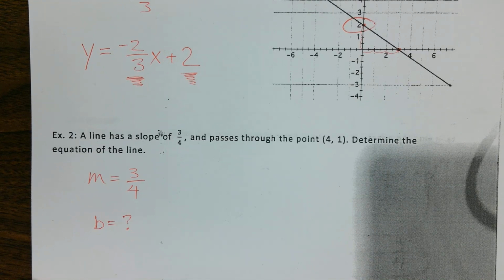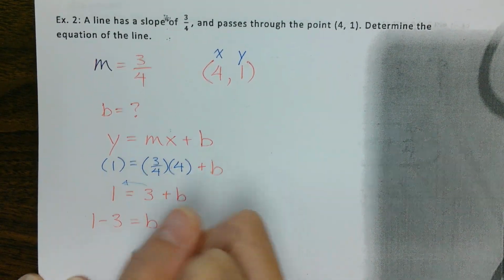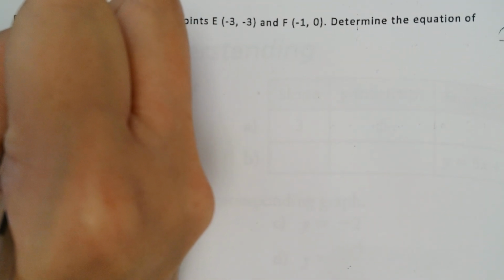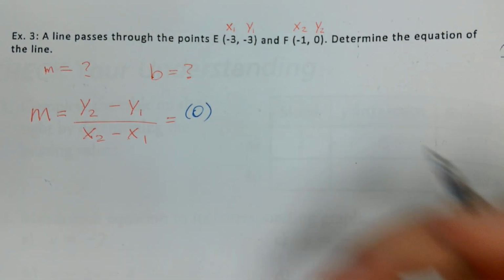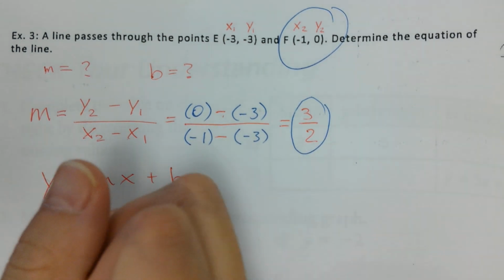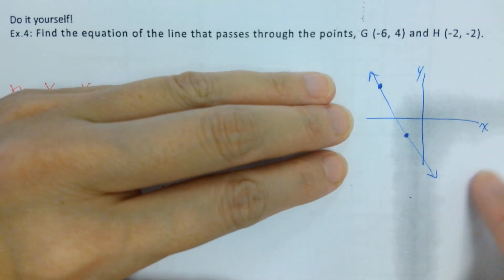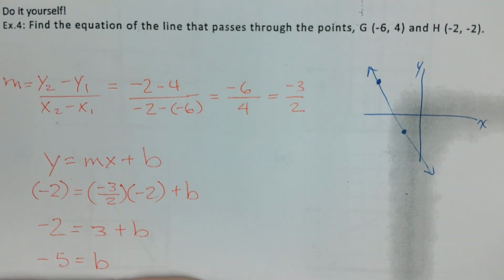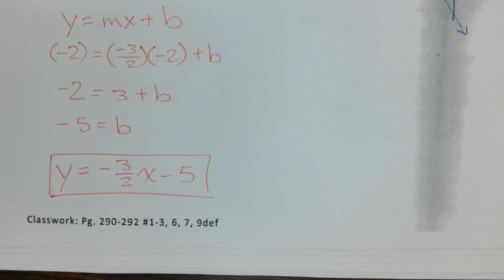MTH1W - Find Equation from Points